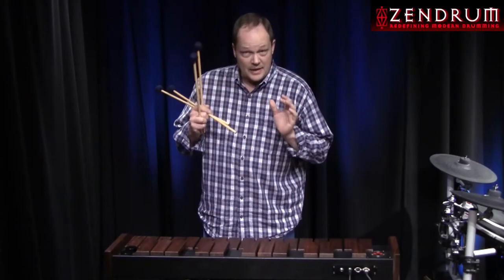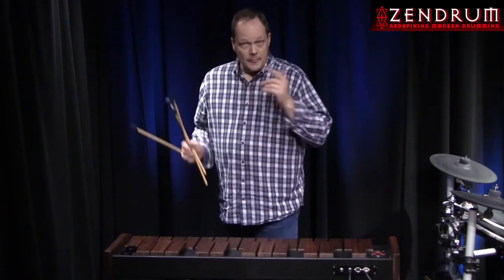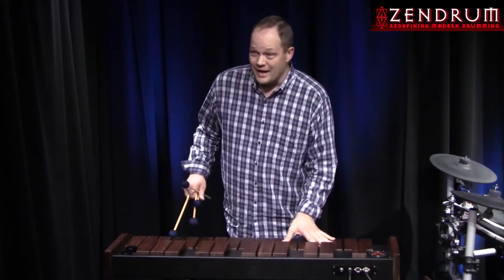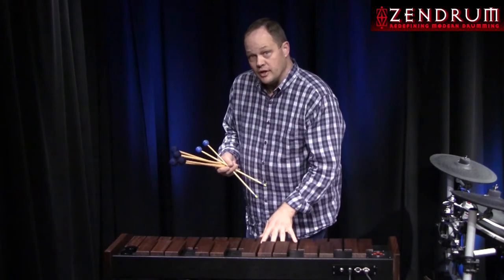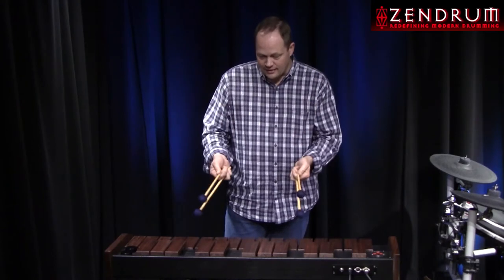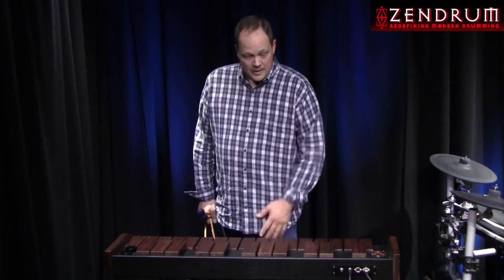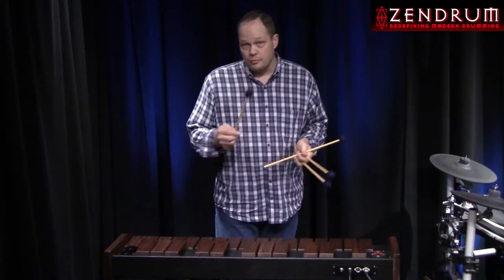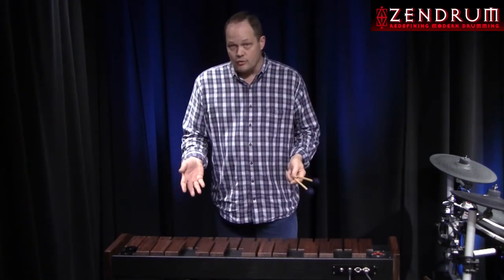ZMP 1st Look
The first look at the new Zendrum Mallet Pro!  John Emrich was in Atlanta when Inspector109 surprised him with this new instrument.  This is a video from that session.